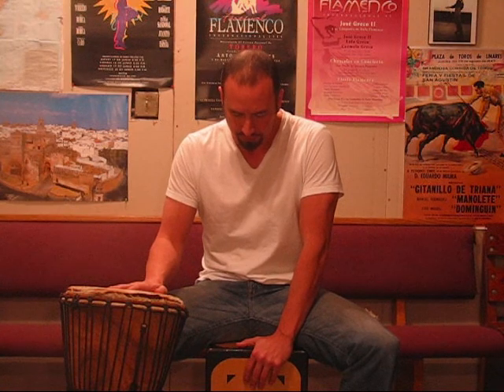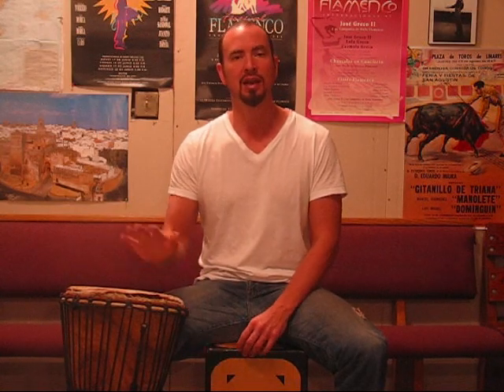Using the Djembe in Flamenco